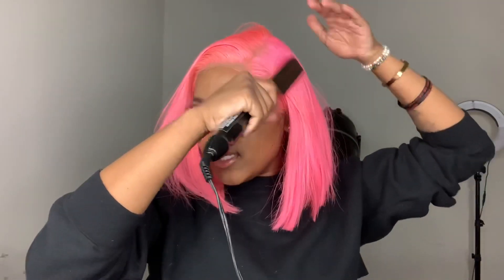I REALLY WORE A PINK LACE FRONTAL WIG!! Ft. Eullair Hair|Ari J.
Pink Bob Wig 13x4 Lace Front Human Hair Wigs Pre Plucked